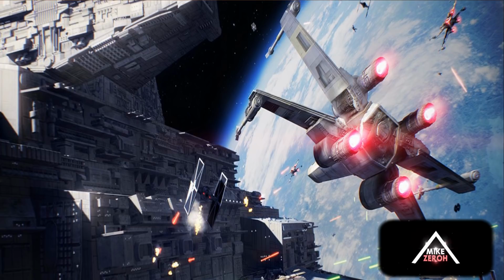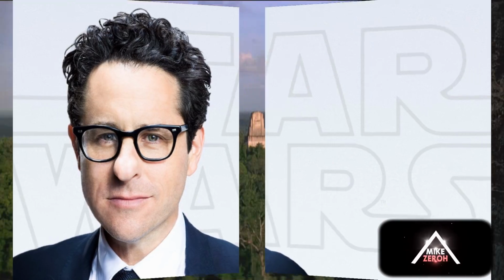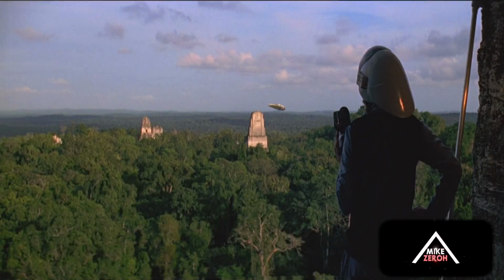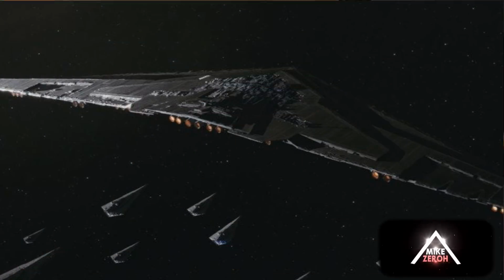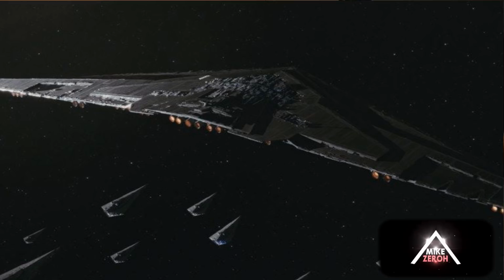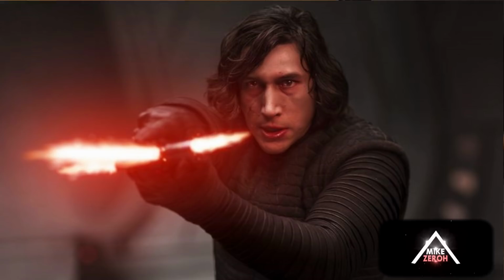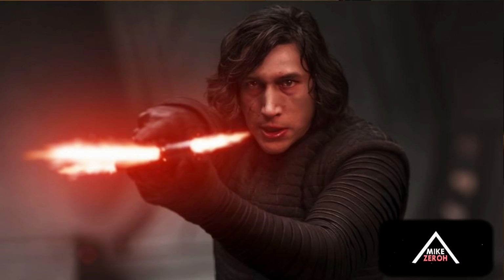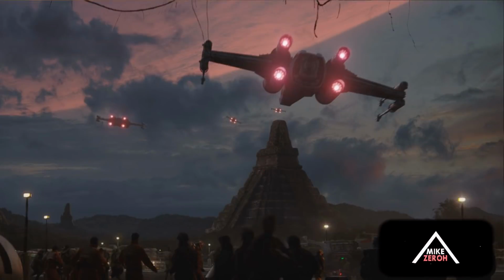Star Wars Episode 9 Leaked Details & More! Potential Spoilers (Star Wars News)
Lets go over some star wars news involving star wars episode 9 that may include some star wars episode 9 spoilers...potential spoilers. This will be going over a potential location for star wars episode 9 that has connections to rogue one and a new hope and even the first filming location for star wars 9 by jj abrams. We will also see some connections to the big star wars episode 9 plot leak we went over a couple of months ago.

WATCH MY LAST VIDEO (STAR WARS! RIAN JOHNSON RESPONDS TO LUKE'S DEATH AGAIN! STAR WARS NEWS)